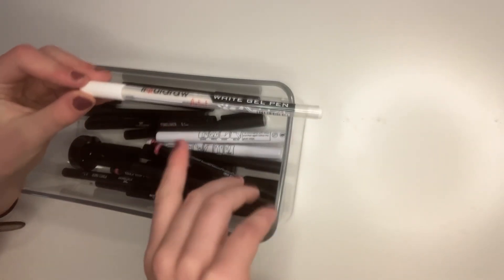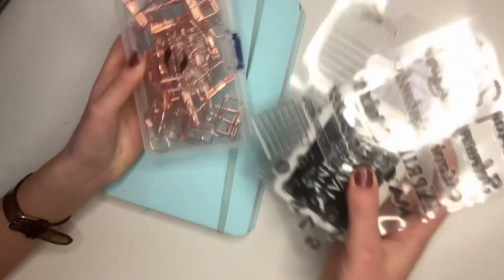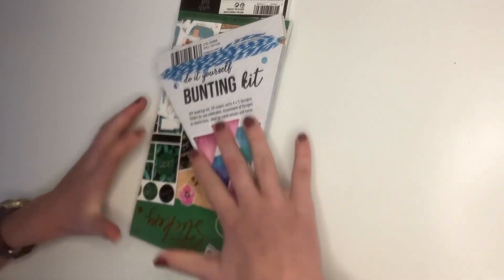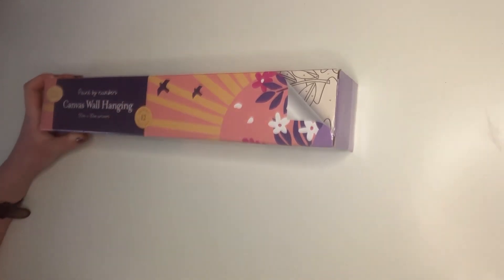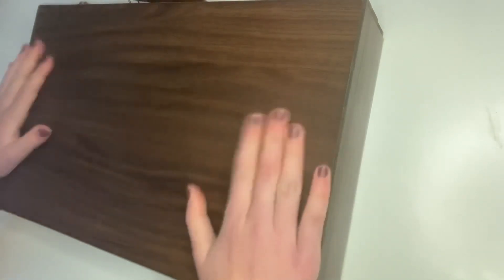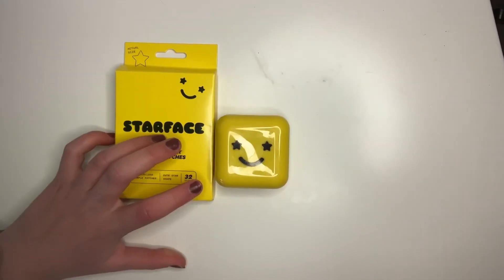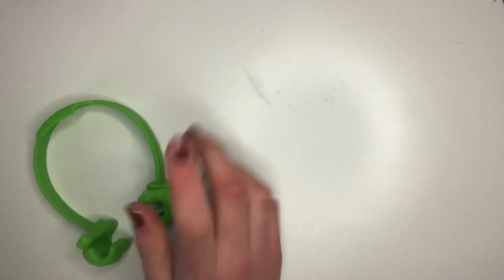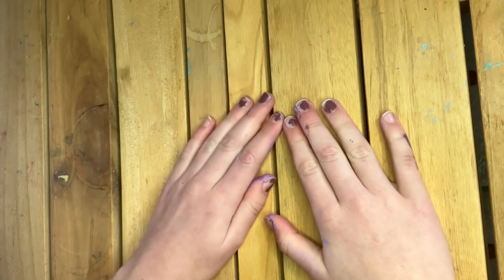What I got for Christmas 2023 christmas new year